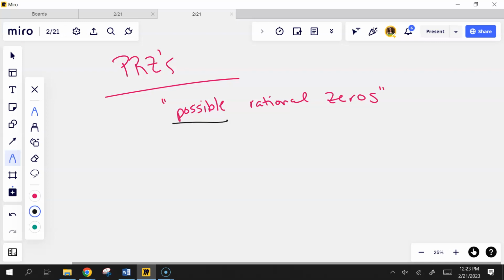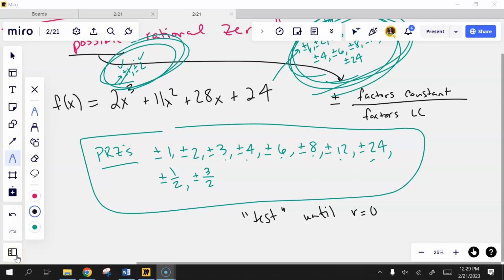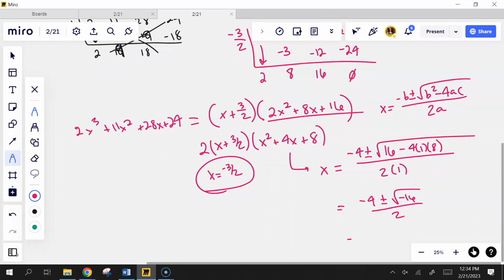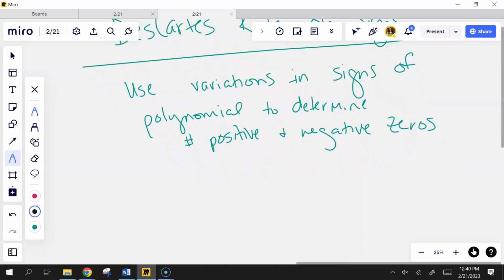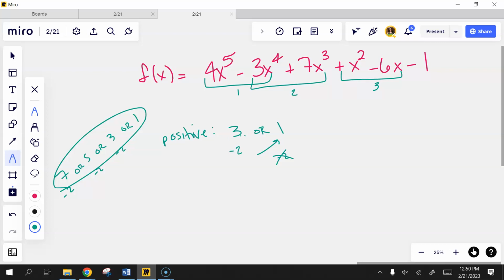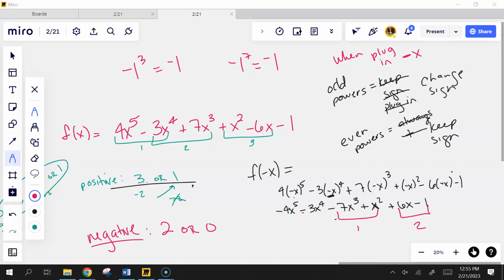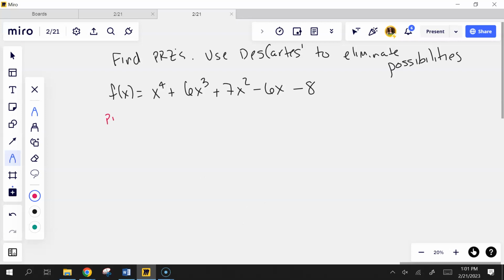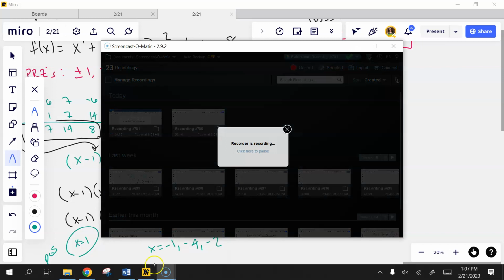Prz and descartes